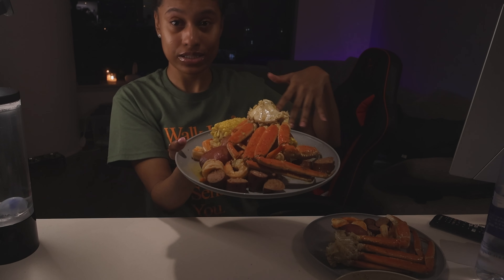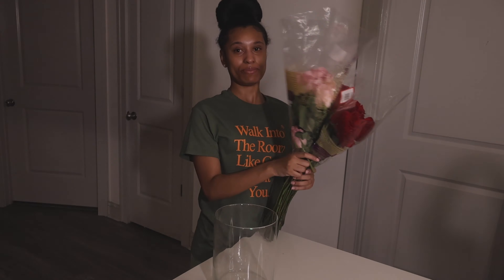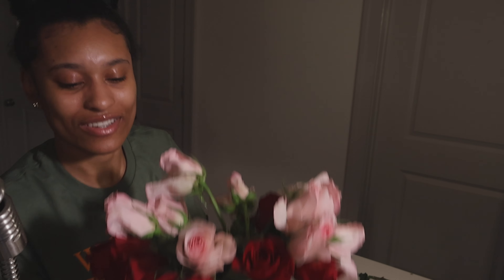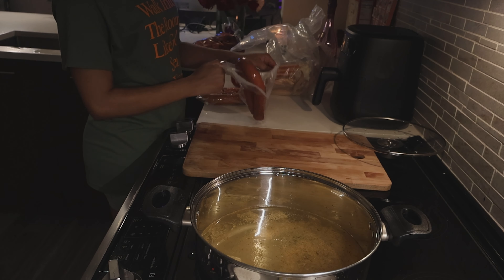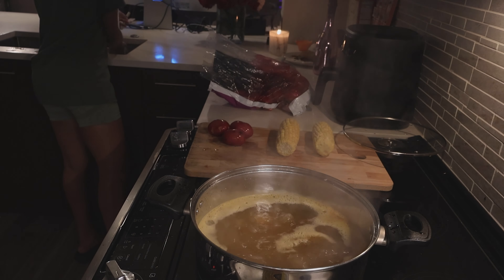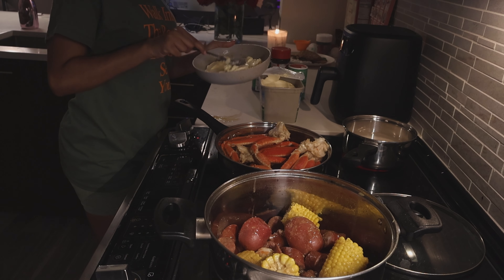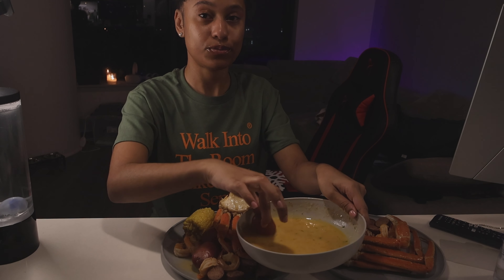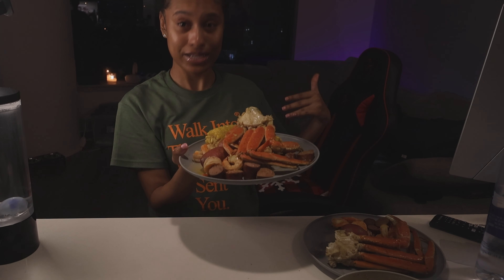Easy & Delicious Seafood Boil Recipe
Want to make a seafood boil at home? See step-by-step how I cooked the most delicious crab legs and shrimp boil with potatoes, sausage, and corn topped with creamy garlic butter sauce ♡

This is the perfect meal to share with your loved ones during the Holidays. Tune in while I prepare this quick and easy recipe (BEGINNER FRIENDLY--first attempt 10/10).  See Detailed Recipe Below!

@lalalaurenville on tiktok, twitter, and instagram

Low Effort-High Reward Seafood Boil Recipe 😋

Ingredients
• For the Cajun seafood boil: Water, Cajun + Old Bay seasoning, onion (optional), lemon (optional), andouille or kielbasa or beef sausage, small/baby red potatoes, snow crab leg clusters, large-deveined shrimp, corn on the cob, and hard-boiled eggs (optional)
• For the garlic butter sauce: Butter, garlic salt, lemon juice, Cajun + Old Bay seasoning, chopped parsley

Recipe Steps
1. In a large pot over medium-high heat, add water and bring the liquid to a boil.
2. Season the boil with Cajun seasoning, Old Bay seasoning, seasoned salt, garlic salt & onion powder.
3. (Optional) Add the sliced onion and lemon wedges into the pot.
4. Stir to combine and let the mixture boil for 15 minutes.
5. Add the andouille sausage, corn on the cob & potatoes into the pot, stirring well. Let cook for 15-20 minutes, until the potatoes are fork-tender.
6. Add the snow crab clusters into the pot along with the shrimp. Continue boiling for another 5-7 minutes, cooking until the shrimp is pink. Meanwhile, make the sauce.
7. Heat butter and combine with Old Bay seasoning, lemon juice, parsley, Cajun seasoning, and garlic salt. Stir until the butter melts and the sauce is well combined.
8. Drain the water from the boil using a strainer.
9. Pour the garlic butter sauce over the seafood boil ingredients and toss to coat.
10. Serve & enjoy! 🤤

Chapters:
0:00 Intro
4:37 Prepare the Boil
6:50 Adding Sausage
8:41 Adding Corn & Potatoes
9:03 Adding Seafood (Crab & Shrimp)
10:37 Tasty Butter Sauce
12:03 Serve!
12:42 Food Review (10/10) + Mini Mukbang
15:07 Full Recipe in Description